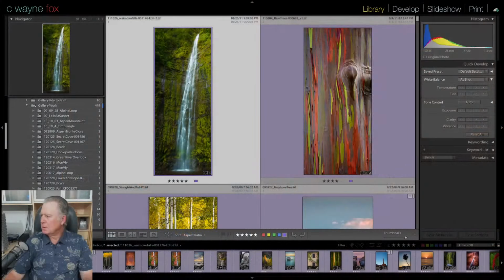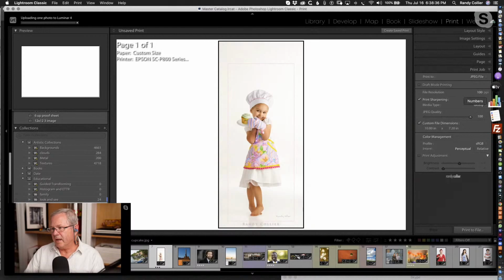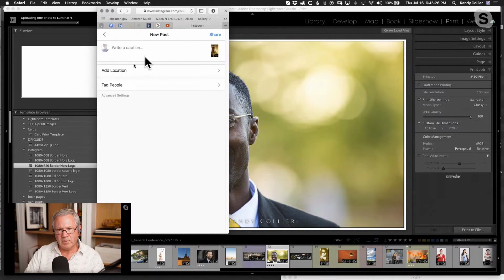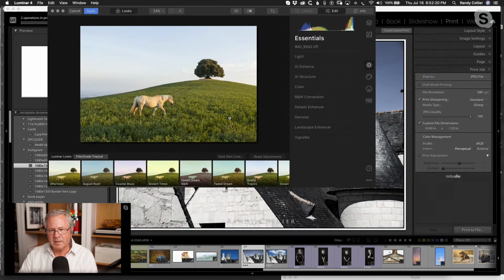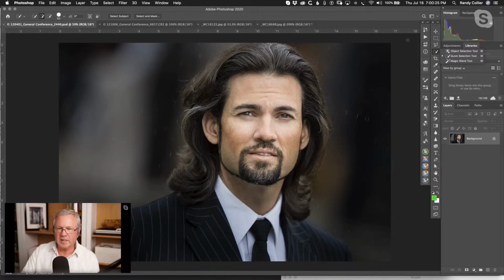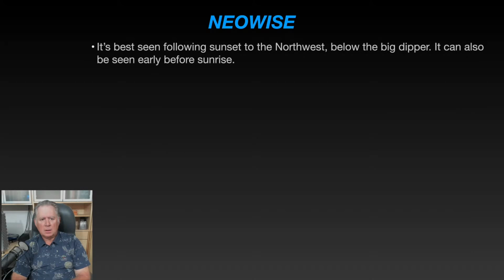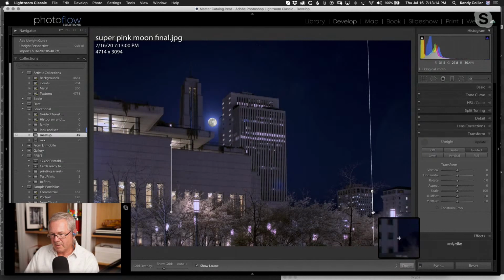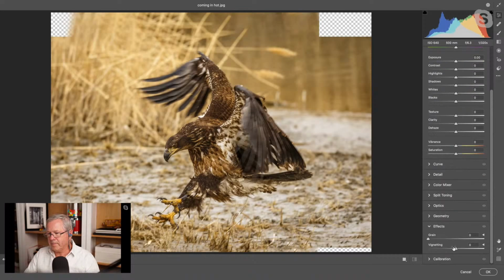Live Q&A with Randy and Wayne, July 16th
Live Q&A with Randy and Wayne!
Randy Collier has been a close friend of mine for 40 years.  An accomplished and award winning photographer (most notably thePP of A Master and Craftsman awards). Since 2010 we have been involved in many projects and activities together, including traveling and shooting as well as a gallery of our work in Park City, Utah.  He has forgotten more about Photoshop than I know, and he does extensive one on one training helping photographers solve problems and master their workflow online or in person. He also has taught many workshops, most notably to Italy where he travels with Drake Busath once or twice a year He is just getting his YouTube channel going, follow him

fStoppers guide to shooting NEOWISE ...